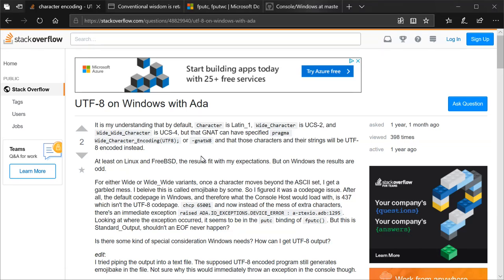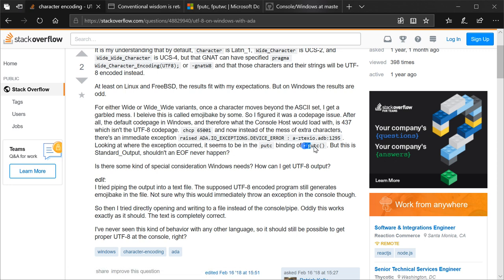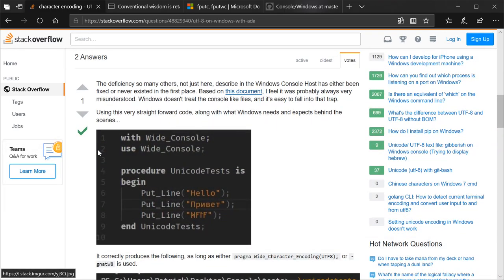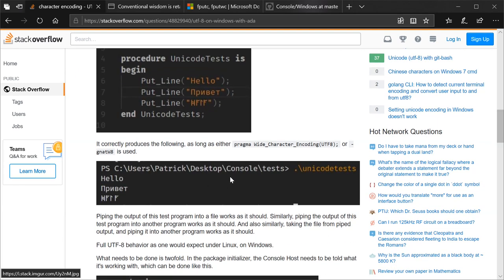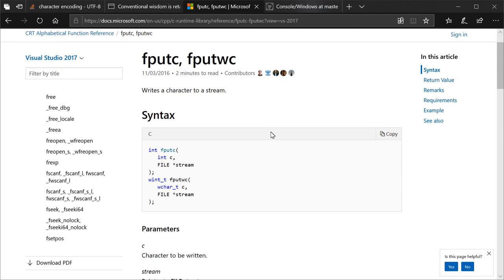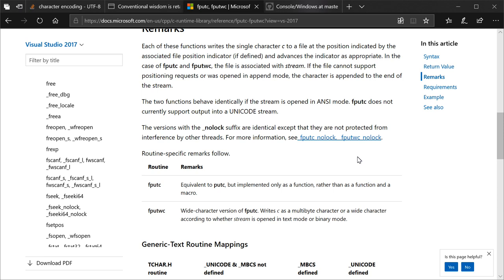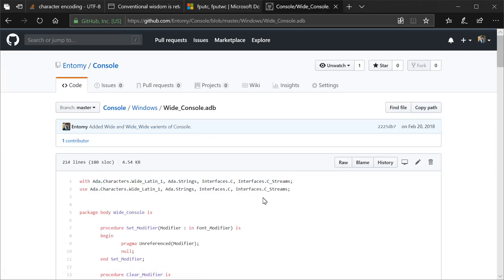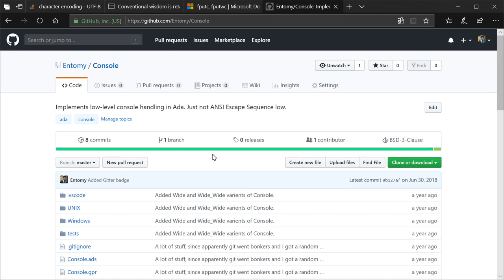My Issues with AdaCore and GNAT, Part 1: Learn how Windows Works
I have many issues with AdaCore. I have many issues with GNAT. In the first part of this series, let's cover how despite clear documentation to the contrary, they don't understand how Windows works and are willing to claim I'm the one that misunderstands, despite having shown Microsoft documentation to the contrary, and proven my claims possible.